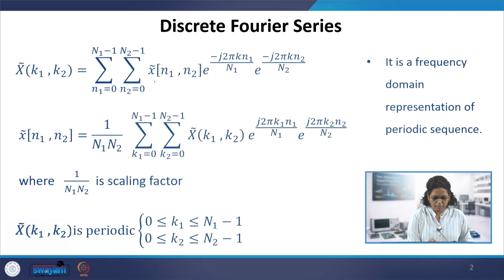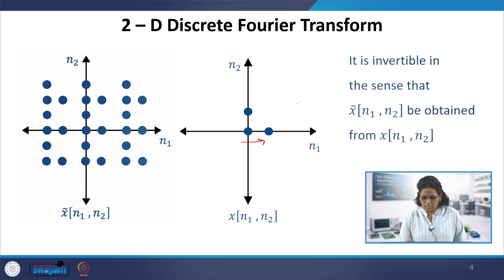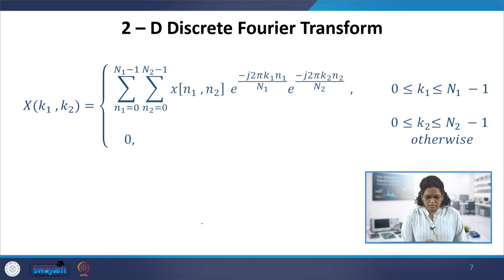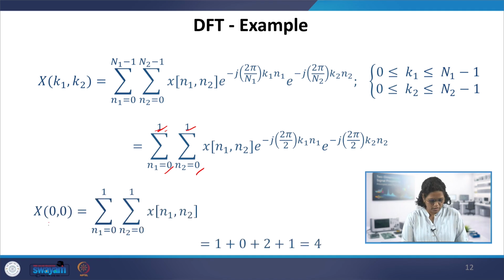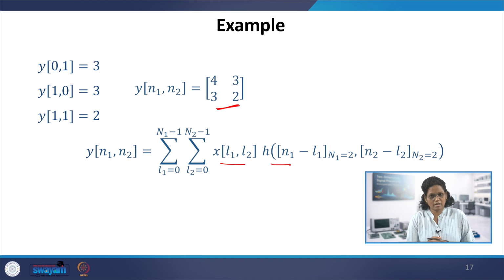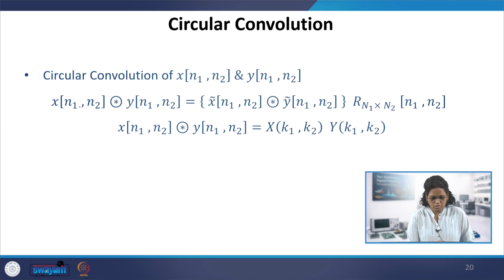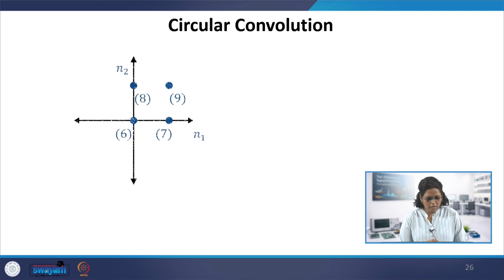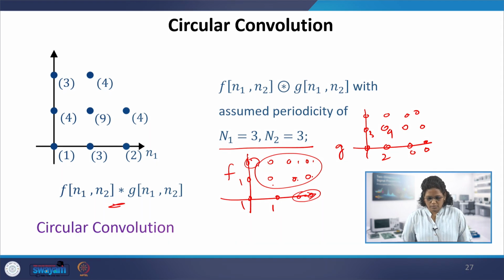Lec 17: 2-D DFT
This lecture covers Discrete Fourier Series following with 2 – D Discrete Fourier Transform. It also covers DFT and IDFT examples alongwith  circular convolution and linear convolution.